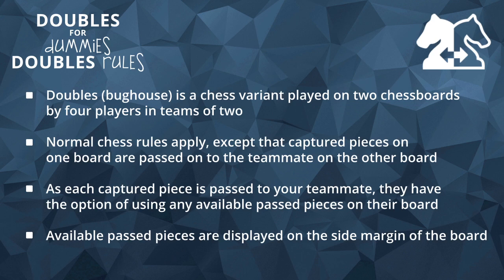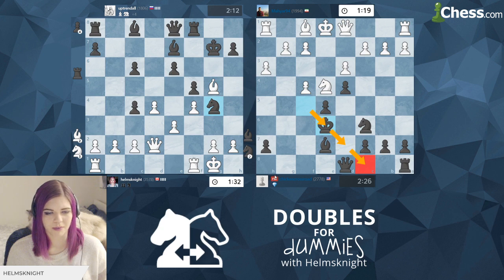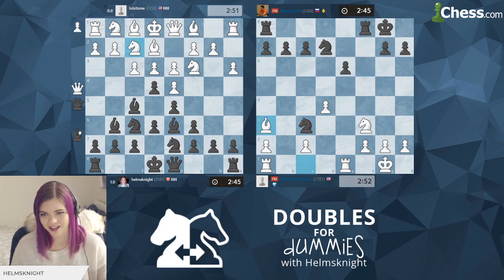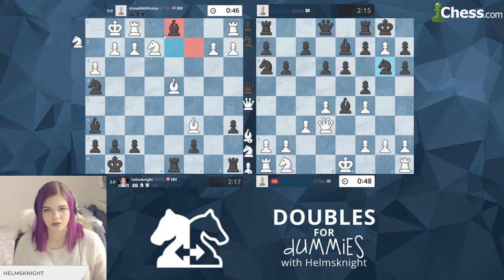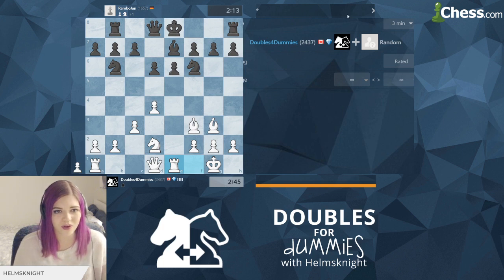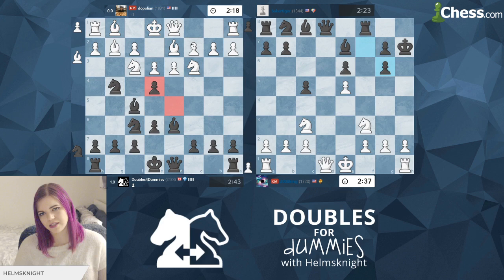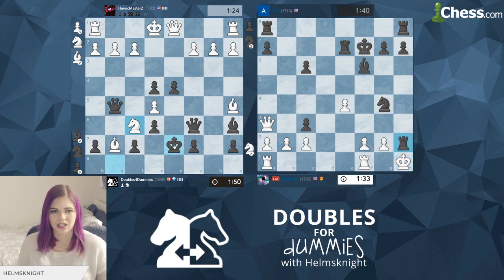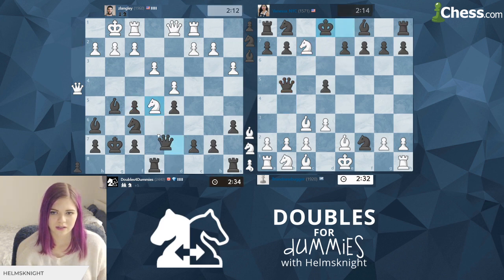Doubles for Dummies with helmsknight and FM Daniel Yeager: How & When to Attack & Defend